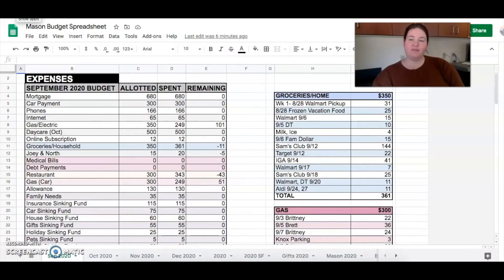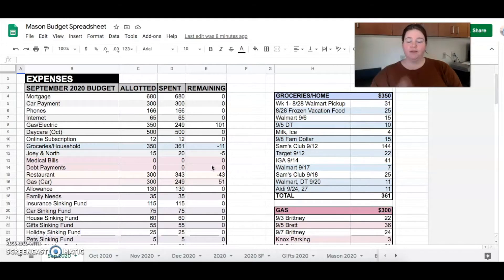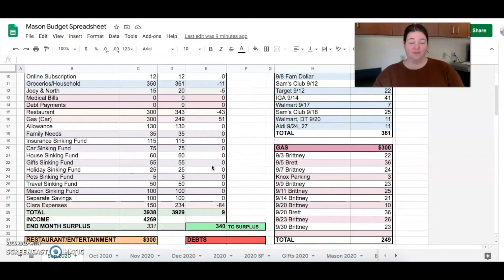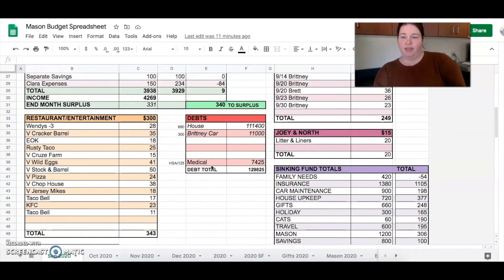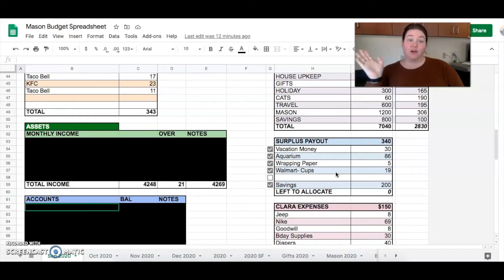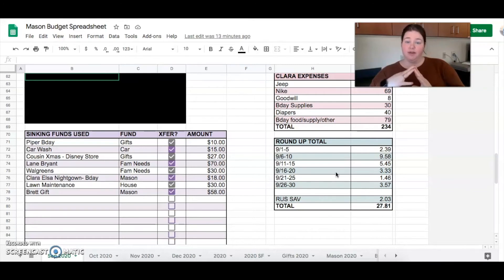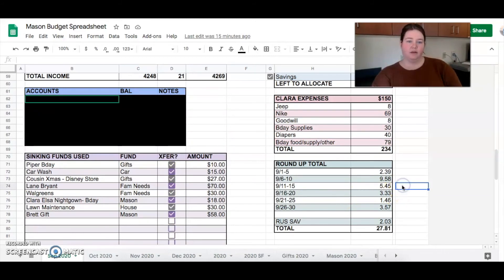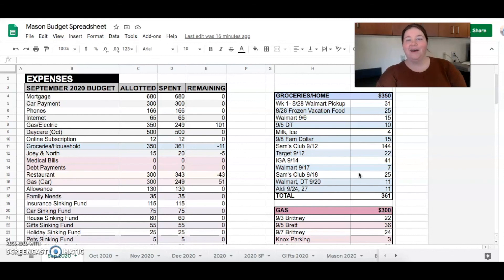SEPTEMBER BUDGET REVIEW - SPENDING ALL OUR MONEY ON FOOD & OUR 2 YEAR OLD